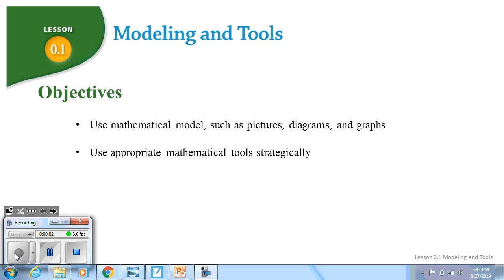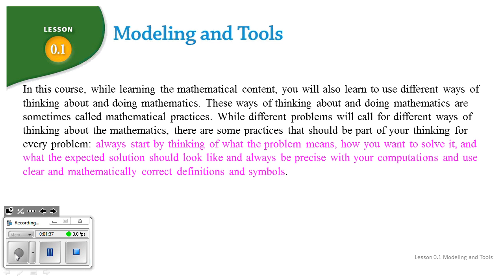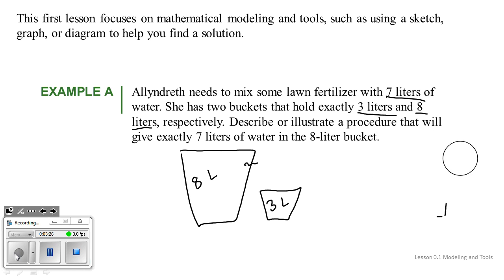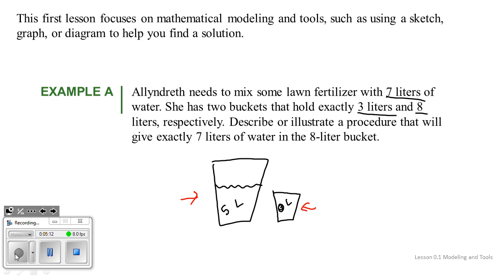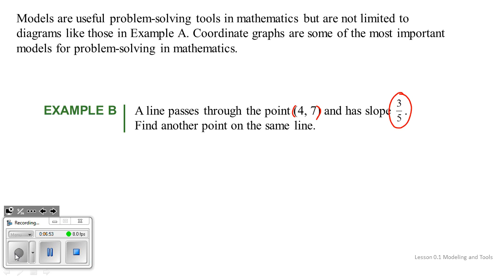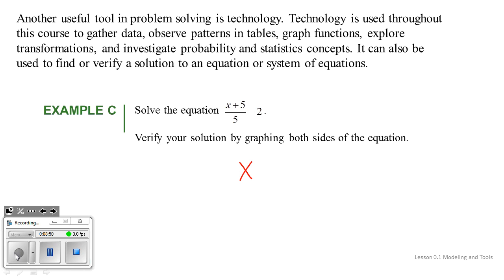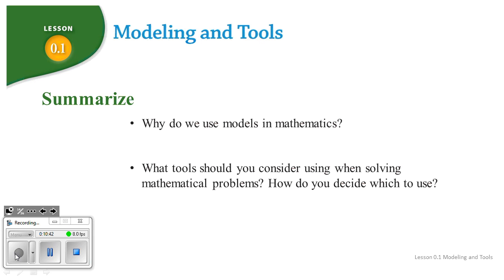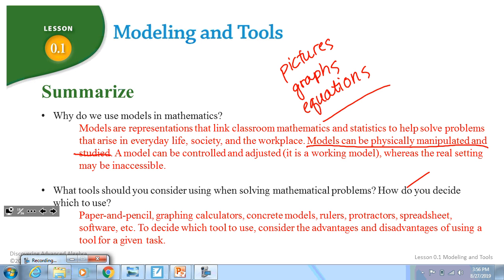Algebra 2 0.1